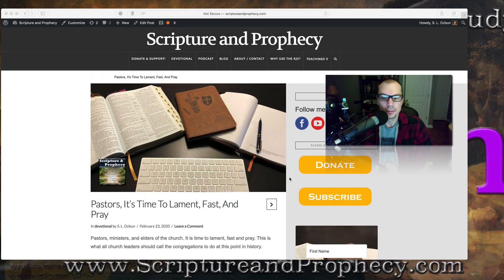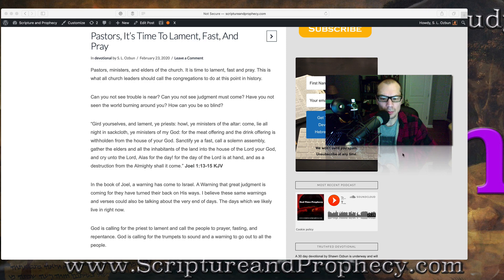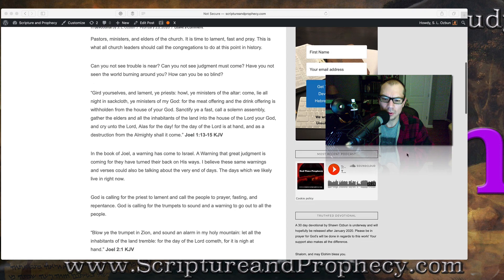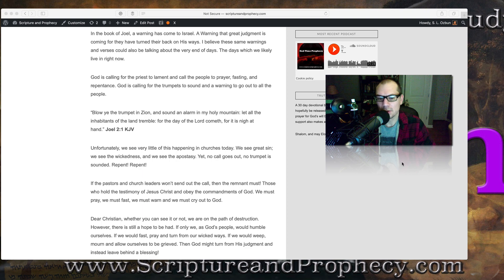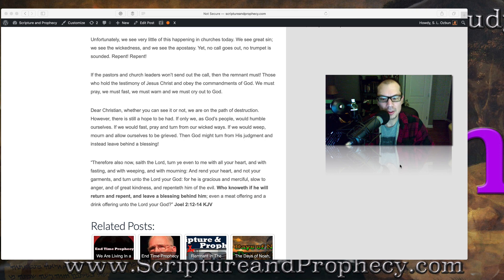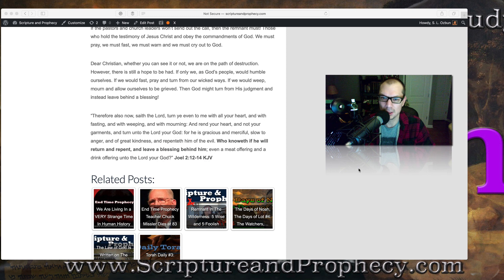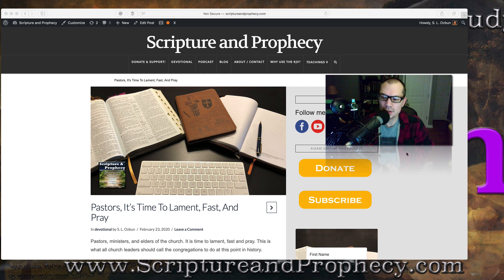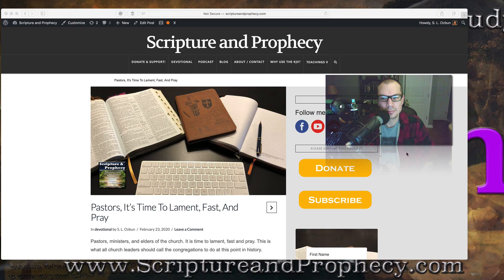Devotional: Pastors, It's Time To Lament, Fast, And Pray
Or Send Mail to:
Ozbun Media

We are making such material available in our efforts to advance understanding of criminal justice, political, human rights, economic, democracy, scientific, and social justice issues, etc. We believe this constitutes a 'fair use' of any such copyrighted material as provided for in section 107 of the US Copyright Law.